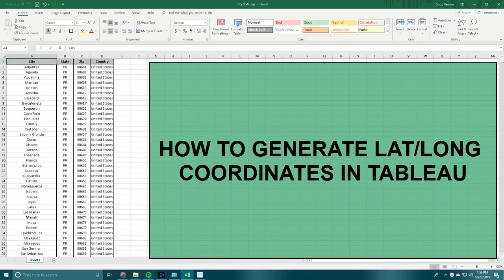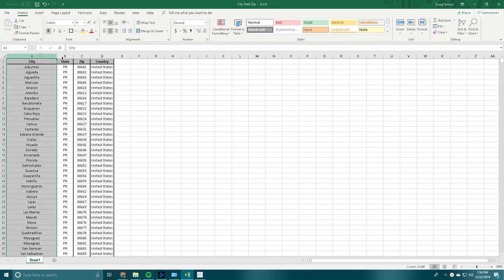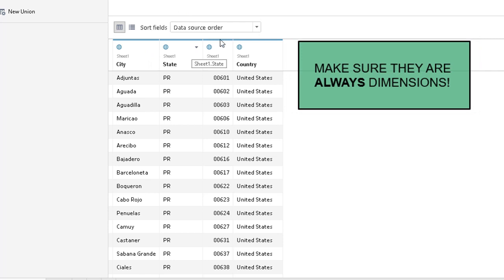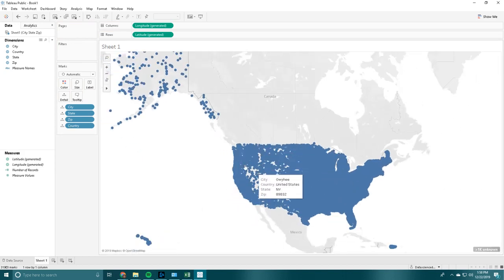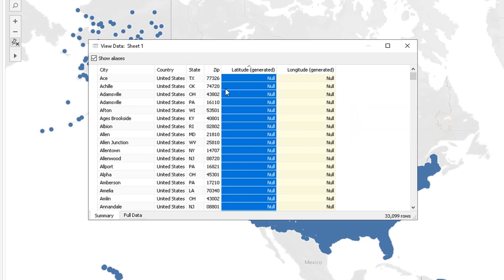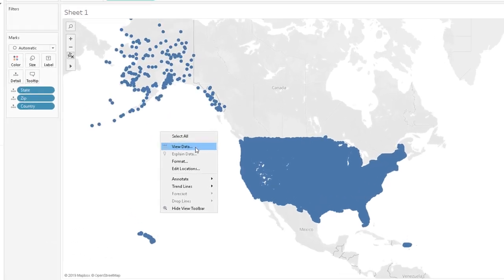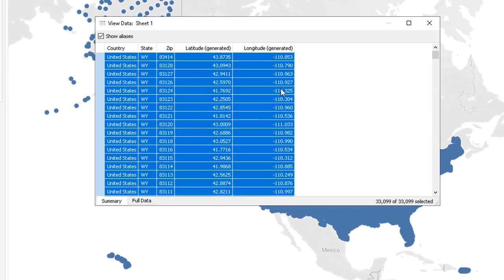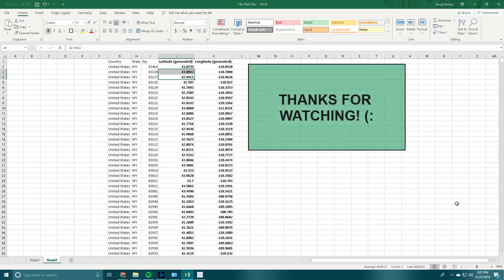Tableau Tutorial - How to Generate Latitude and Longitude Coordinates in Tableau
Tableau is an extremely powerful platform and can be used for many things, even producing mass amounts of coordinates instantaneously.  In this video I go over how to generate lat/long coordinates within Tableau.

If there is any questions just drop it in the comments i will do my best to get them answered.

Tableau 2019.4 is being used in the making of this video.

00:00 Initializing Dataset
01:08 Data Prep
01:44 Creating the Map
02:25 Correctly Formatting Data
04:07 Exporting the Data